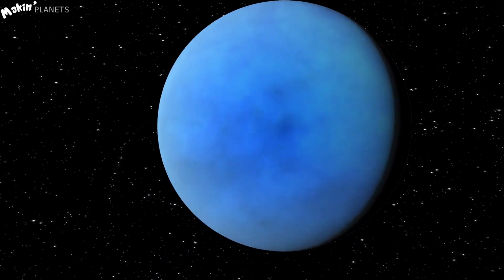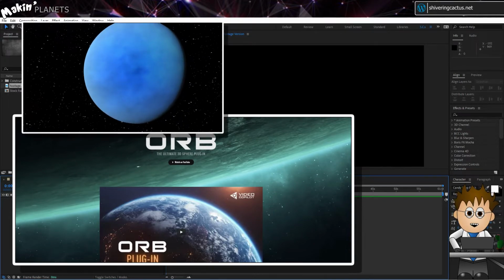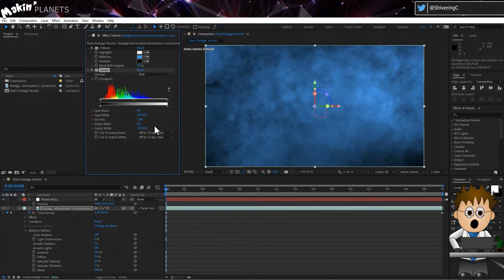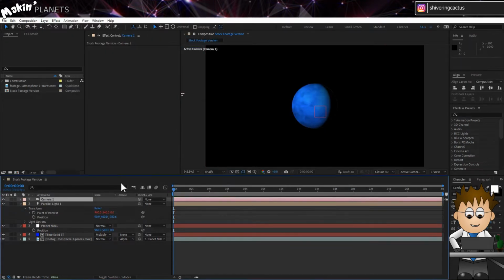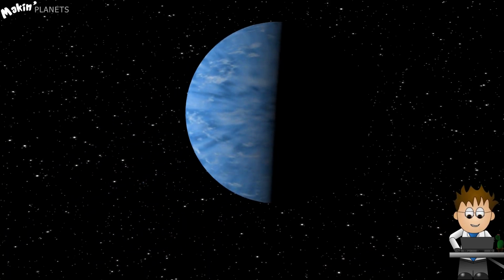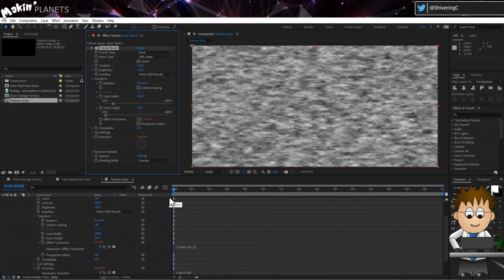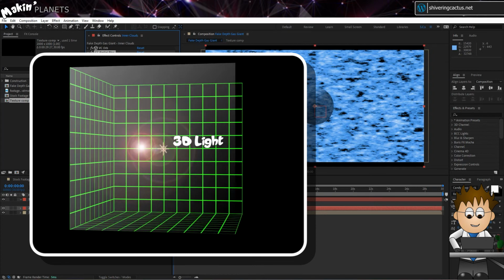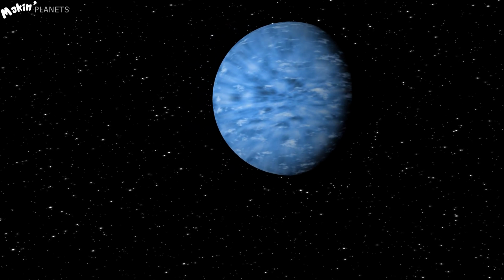Creating a Gas Giant / Neptune in After Effects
Two simple techniques to create a cool looking planet.

Part of my Makin' Planets playlist.  In this tutorial I look at two ways to create a gaseous surface for a Gas Giant planet.  In the first example, I take stock footage of smoke from @ProductionCrate , and position in it 3D space.  Then I overlay @VideoCopilot Orb plugin to give Neptune its shape and shadows.  And I go on to add a second Orb layer, this time with a "recipe" for an atmosphere.

In the second example, I use Fractal Noise to create a clouds texture for Orb, but then I use CC Radial Blur to create depth.

The two techniques result in quite different looks, but I think both look cool.

Chapters
0:00 Intro
1:05 Welcome back chapter skippers (smoke tutorial)
4:12 Makin' an atmosphere
5:06 #2 - less realistic, but cooler